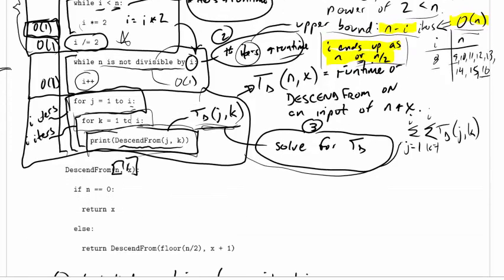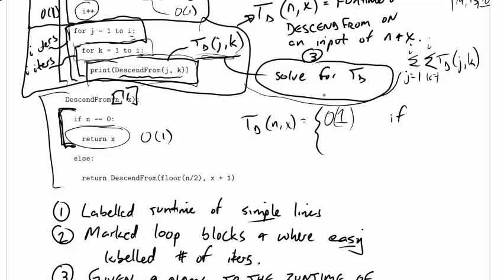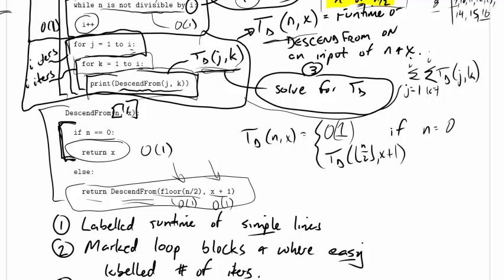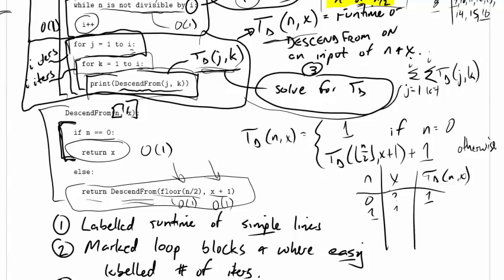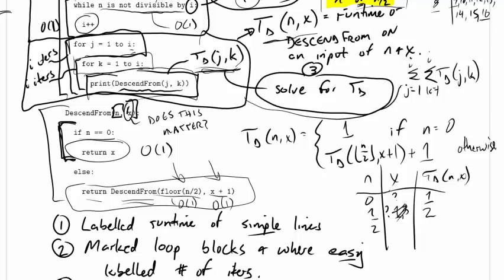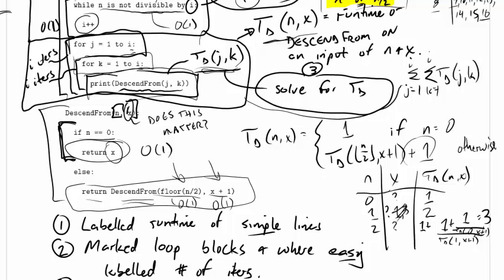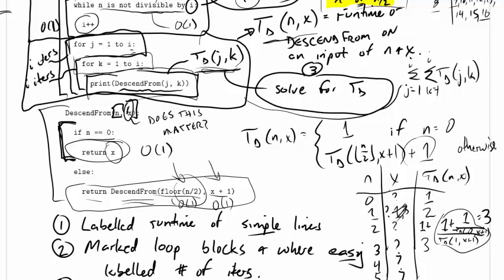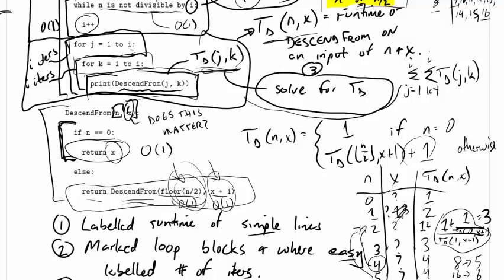CPSC 320 Worked Example, Asymptotic Analysis: Analysing the Recursive Function